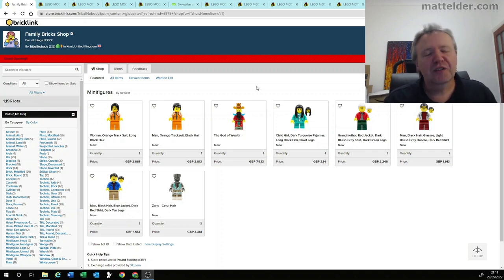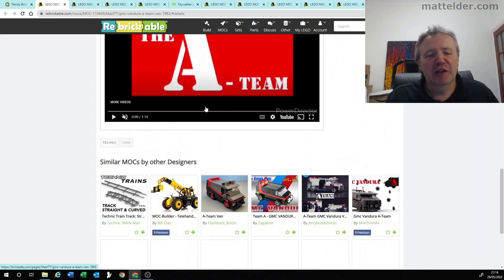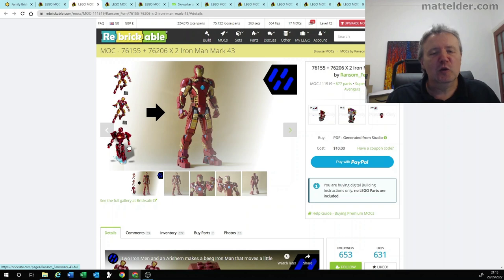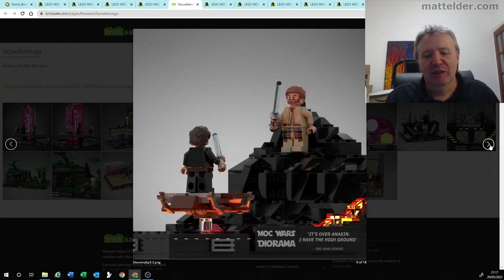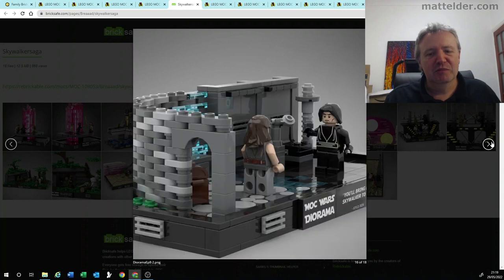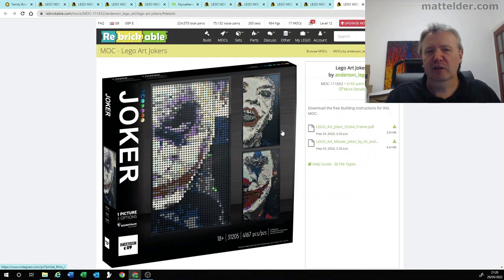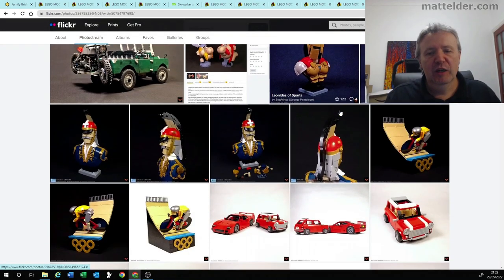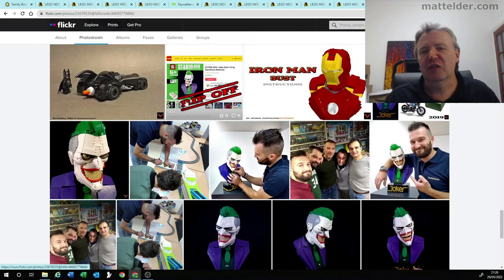Top 5 LEGO MOCs of the Week - Episode 1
In this video series we check out the Top 5 LEGO MOCs of the week - episode 1. Which MOC will be the best one that we see this week?!

As a viewer of the channel, do you have a MOC of your own you'd like to submit for consideration?! If so, drop it in the comments below.

* MOCs = My Own Creations